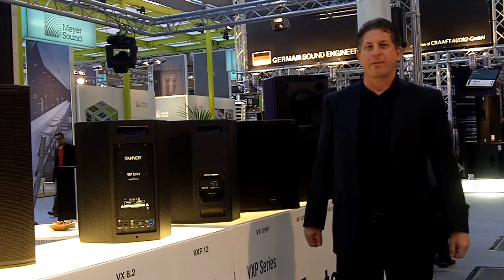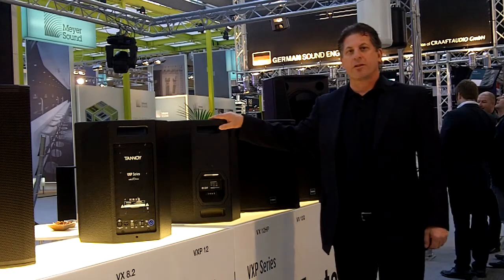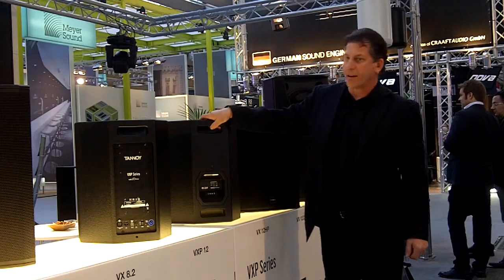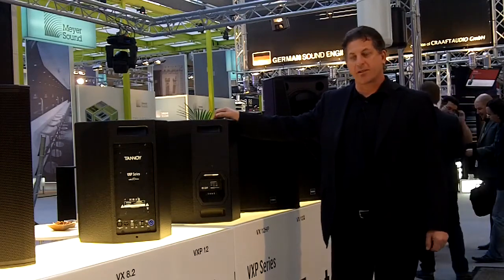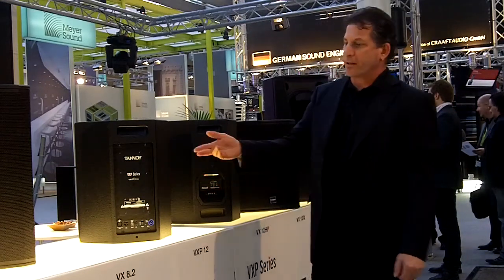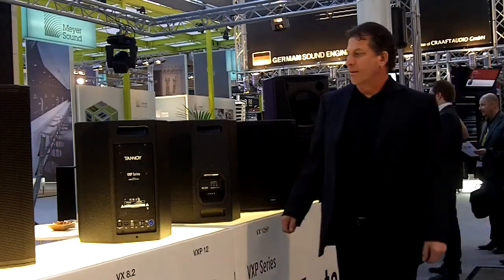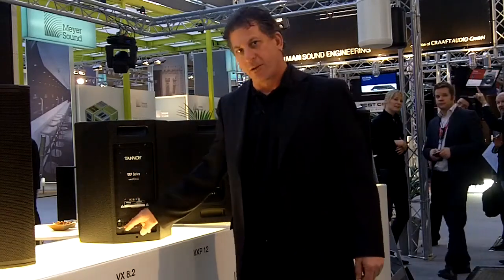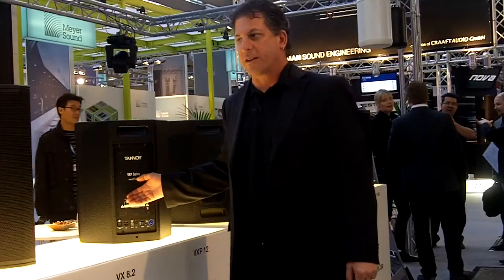TannoyVXP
Learn more about the features of Tannoy&#039;s VX and VXP Series, the latter featuring Lab.gruppen&#039;s brand new IDEEA™ (Intelli-Drive Energy Efficient Amplifier) power module.